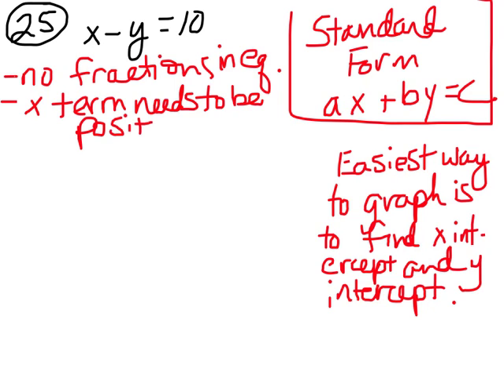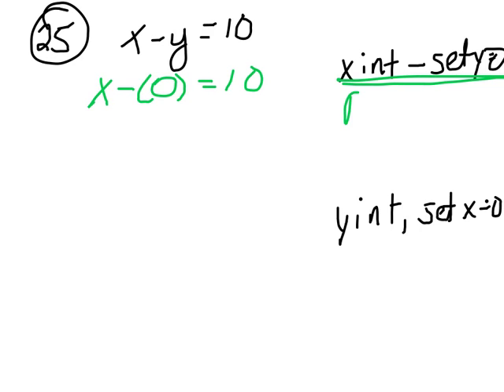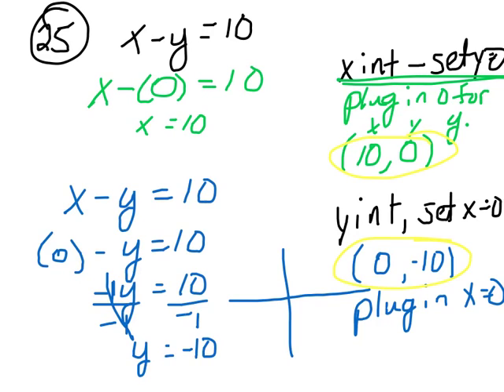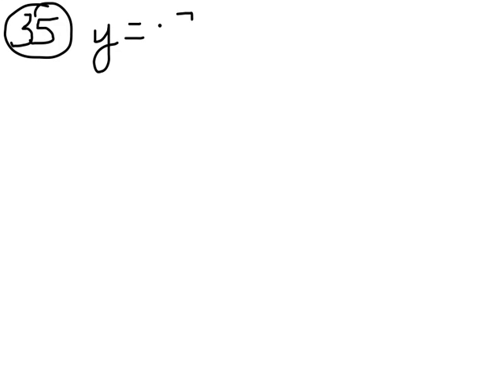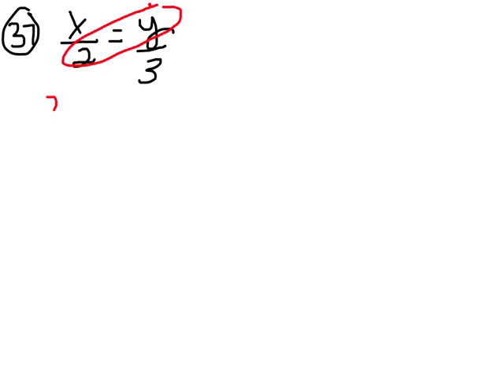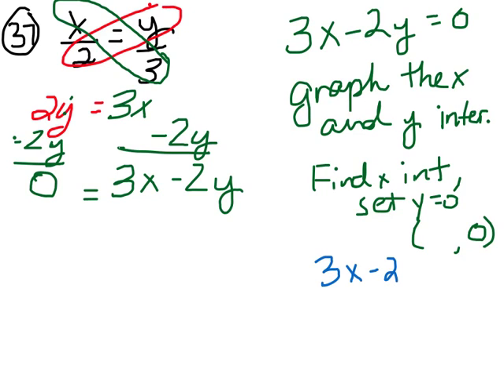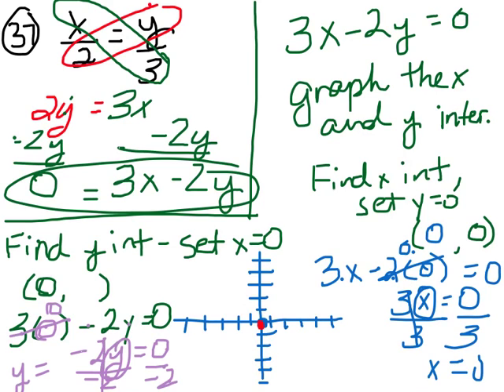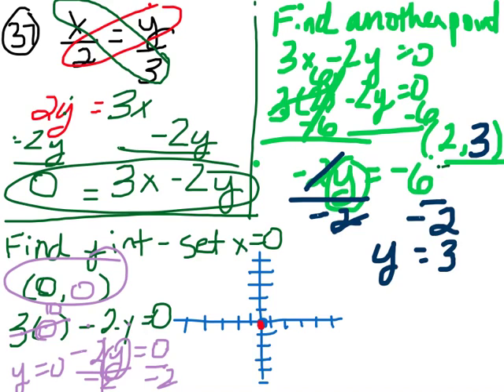Algebra 1 8.2 problems #25,33,35,37